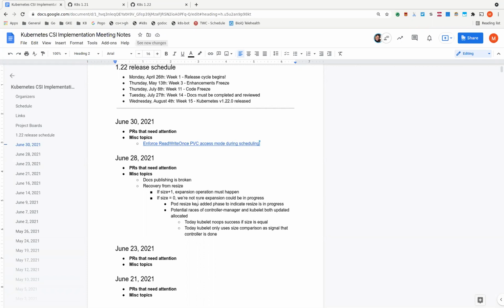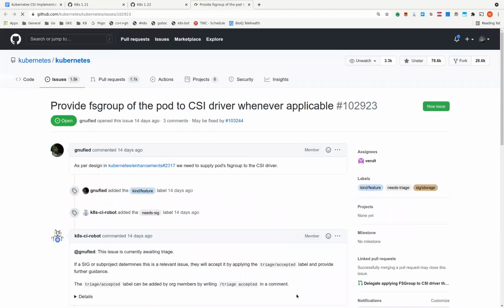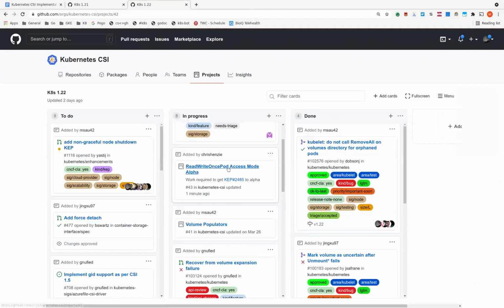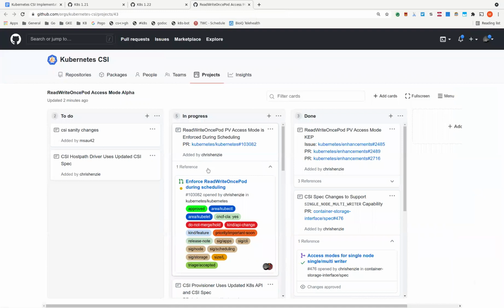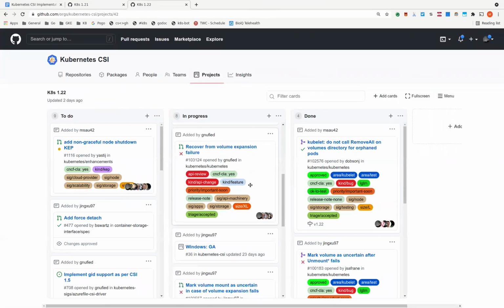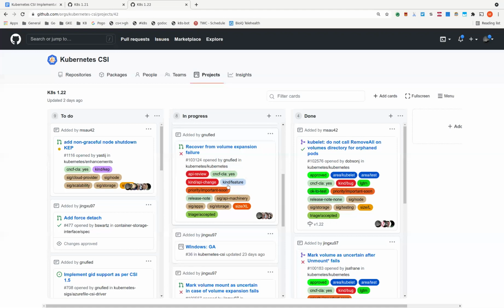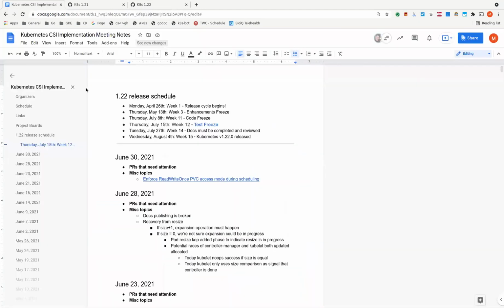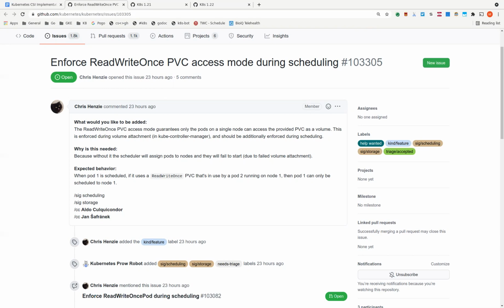Kubernetes SIG Storage - CSI Implementation Workgroup 20210630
Meeting of Kubernetes Storage Special-Interest-Group (SIG) Workgroup for Container-Storage-Interface (CSI) Implementation - 30 June 2021

Meeting Notes/Agenda: -